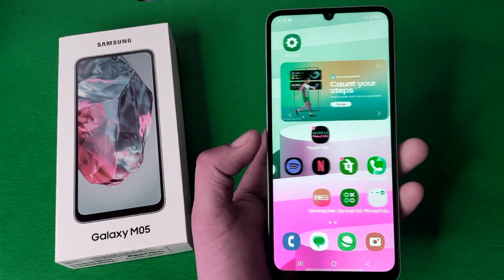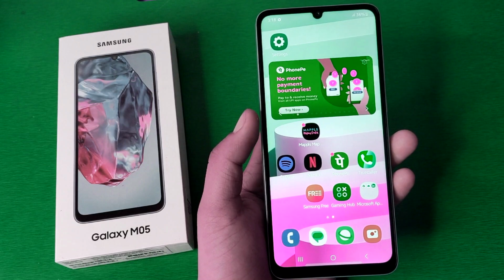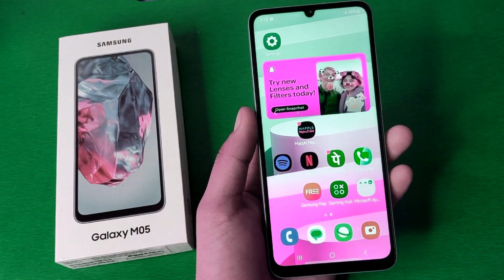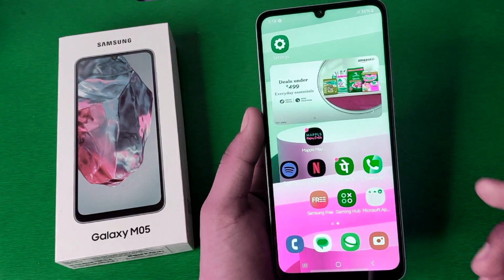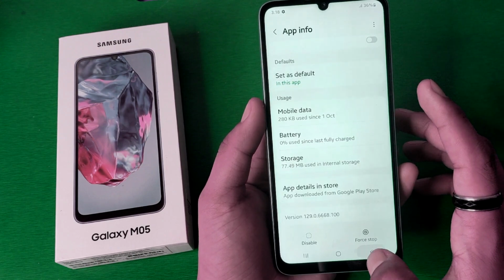Samsung M05 Fix heating problem | how to solve heating issue samsung mobile